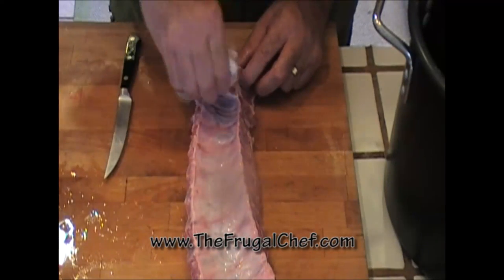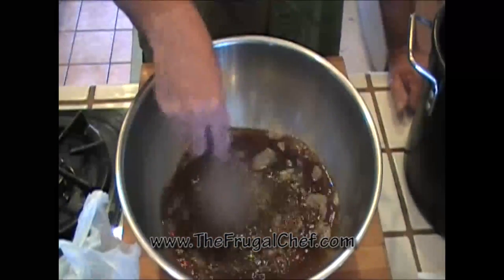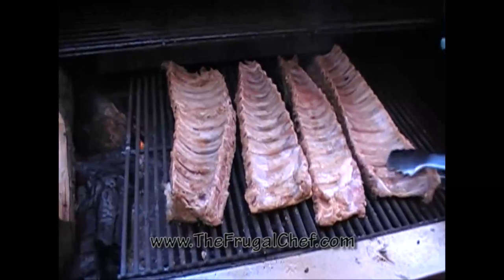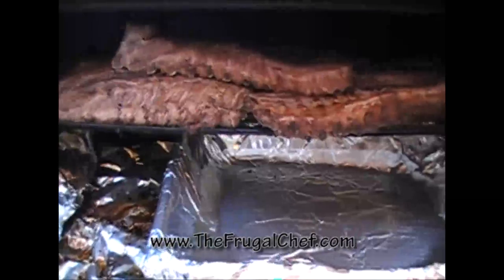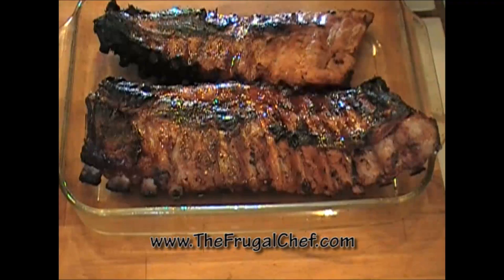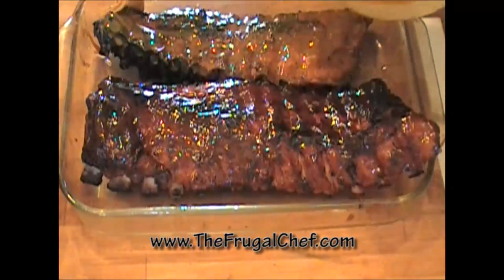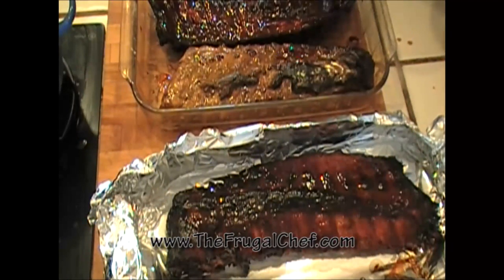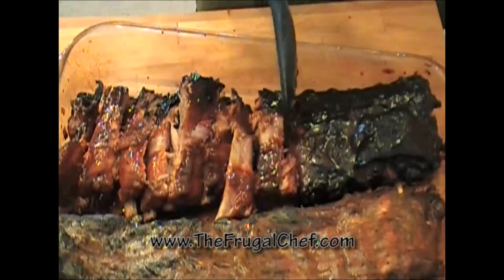How to Grill Ribs - Griling Baby Back Ribs -- The Frugal Chef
How to grill baby back ribs. Grilling baby back ribs is really not all that hard and your biggest asset will be a lot of patience as you let them cook long and slow.  These are going to smoke in the grill for two hours and then we are going to finish them in the oven. They will be in the oven for another two hours at which point we will start slatering them with sauce.

In this video we are going to finish one rack with my homemade bbq apple juice bbq sauce and the other with my spicy mustard bbq sauce. They are both delicious. However, you can finish these with store bought bbq sauce if you prefer.

2 racks of baby back ribs
Vinegar
Brown Sugar
BBQ Sauce

Remove the thin membrane from the back of the racks. Rinse and pat dry the ribs. Rub them liberally with brown sugar. Place the ribs meat side down in a bowl and cover with cider vinegar. Marinate the ribs for a minimum of 2 hours.

Heat the grill for at least 20 minutes. Turn half of your burners off. If you are using a charcoal grill go ahead and pile the burning coals on one side. Remove the ribs from the marinade (discard the marinade) and place the ribs directly on the fire. Sear the ribs, meat side down and move them to the side. Place them meat side up on the unlit side and close the lid.

Make a preparation of equal parts of vinegar and brown sugar and place it in a spraying bottle (or a bowl and use a brush).  Occasionally mist or mop the ribs with this.

Two hours into the cooking remove the ribs from the grill and place them in an oven pan.  Slather them liberally with barbecue sauce and tent the pan.  Place them into a preheated oven at 250 degrees F (121 C) and let them bake for another two hours.  Brush the ribs with sauce every 30 minutes and remove the foil during the last 20 minutes of baking.

Remove the ribs from the oven and place on a cutting board. Separate the ribs individually and serve with extra barbecue sauce and lots of napkins.